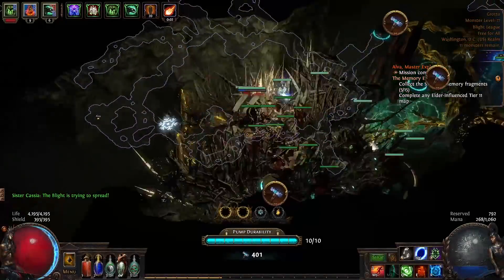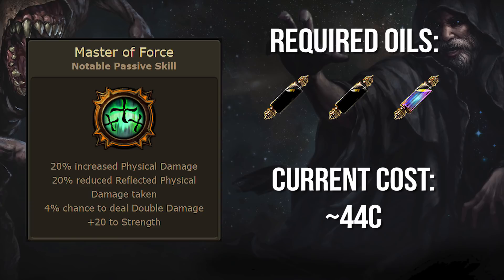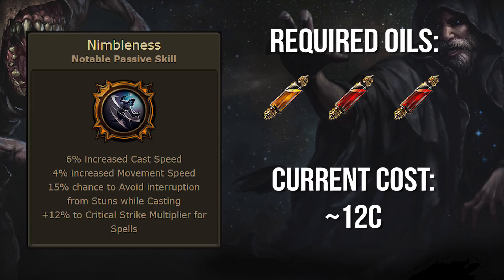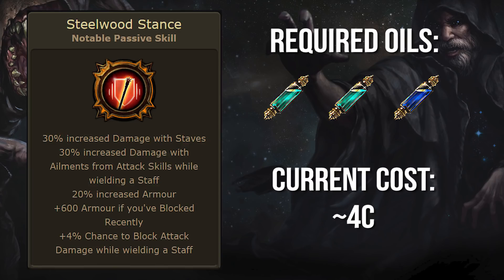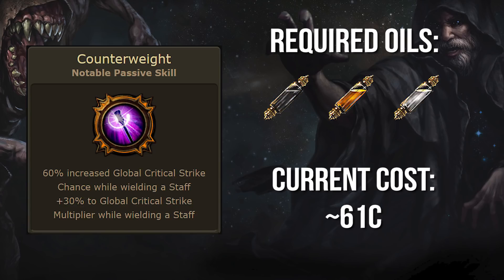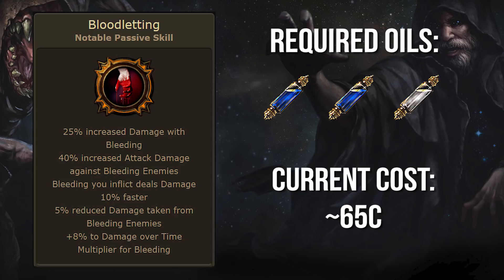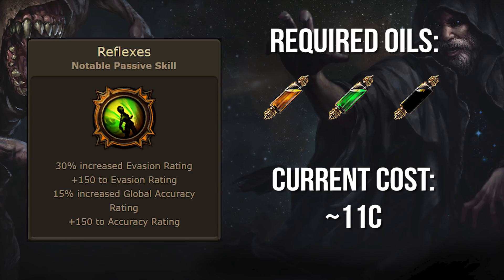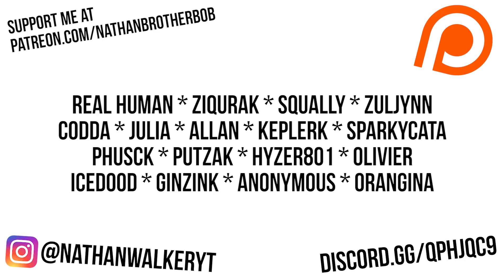BUDGET Oil Anointments in Path of Exile: Blight